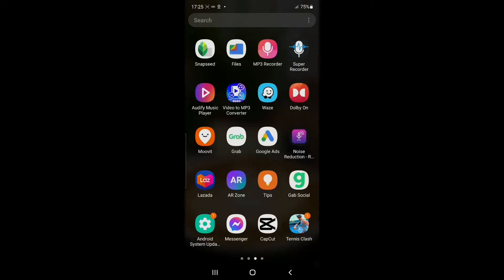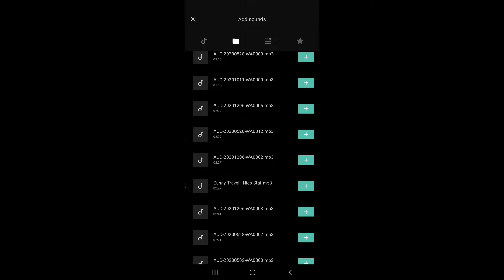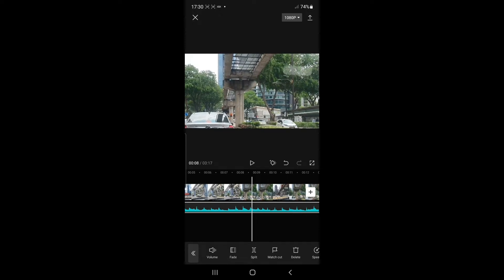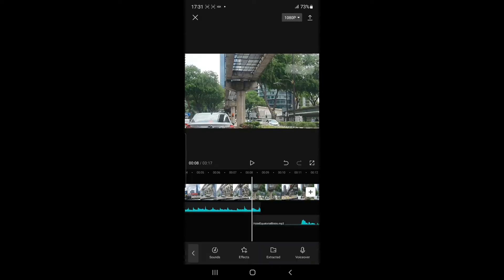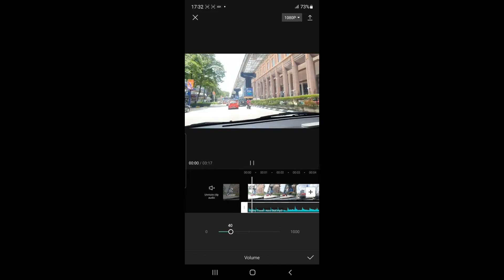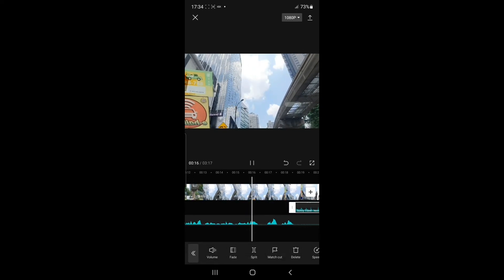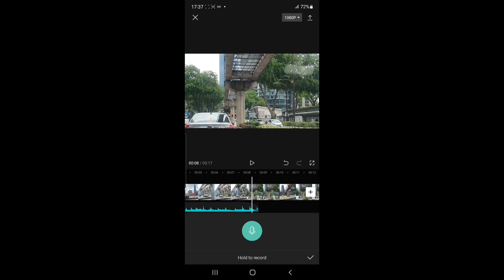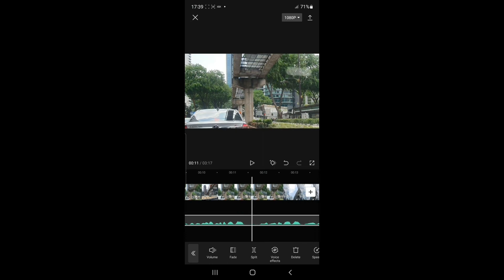How to add background music and voiceover to a YouTube video using CapCut | Vlog 267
How to add voiceover and background music to a YouTube video

In this episode of my vlog I share how I add background music and a voiceover to my YouTube videos using CapCut.